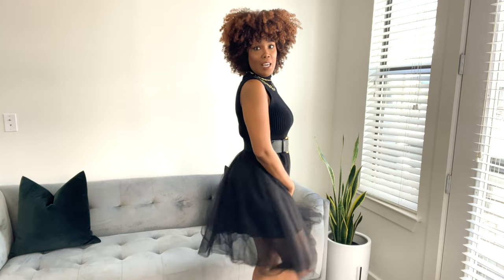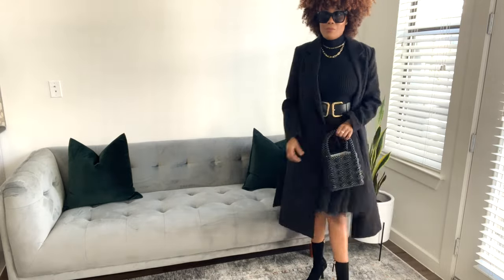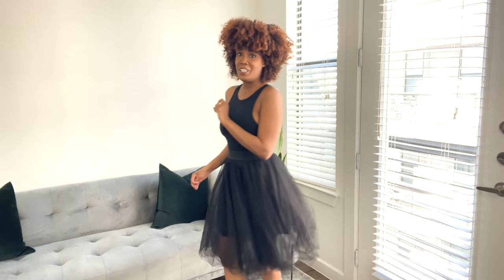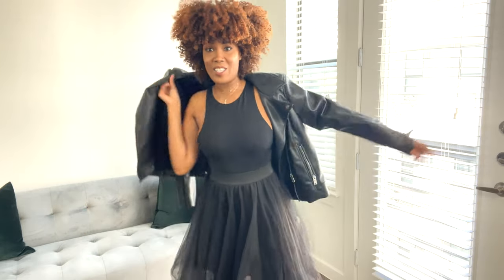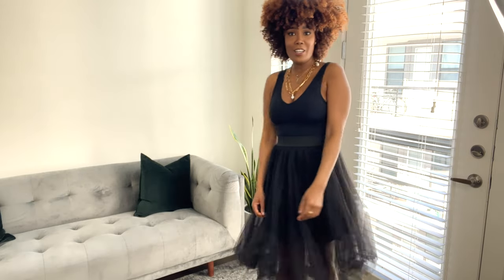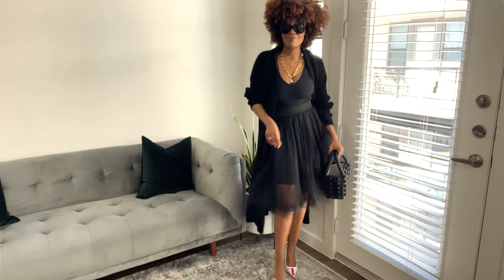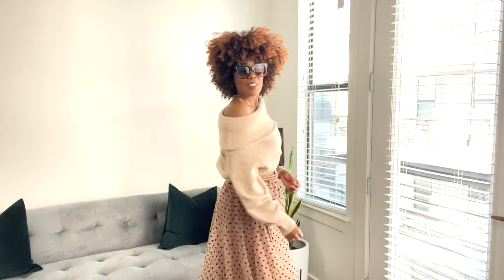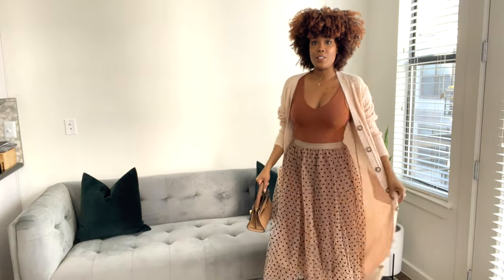HOW TO STYLE A MIDI SKIRT | TULLE SKIRT | STYLING CLOSET BASICS | THEQUAINTRELLELADY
MY FAVORITE SUNNIES

BASICS
WHITE BUTTON UP SHIRT:

WHITE LINEN SHIRT:
COTTON T-SHIRT

WHITE COTTON T-SHIRT:
BLACK COTTON T-SHIRT:

SHOES
KELLIE LACE UP BOOTS:

LACE UP LEATHER BOOTS:

VEJA SNEAKERS:

MAGAZINE HEELS:

BRAIDED HEELS:

WHITE MULES:

JACKETS
BLACK LONG COAT:

OVERSIZED BLAZER:

SWEATERS:
LONG BLACK SWEATER:

KNIT SWEATER:

CABLE KNIT CARDIGAN:

BAGS:
SMALL DOUBLE BAG:

BEADED BAG:

MY JEWELRY:
PAVE DIAMOND SLIM SIGNET RING:

DIAMOND BEADED RING:

DIAMONDS TEAM RING:

STACKER RING:

PAVE DIAMOND ROUND NECKLACE:

CHAIN NECKLACE:

DIAMOND LETTER PENDANT:

FILMING EQUIPMENT: